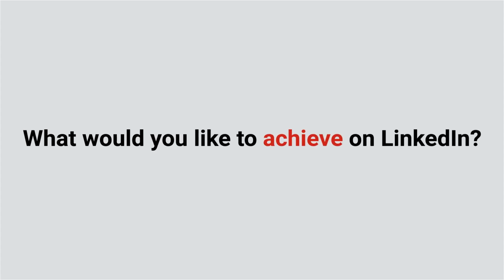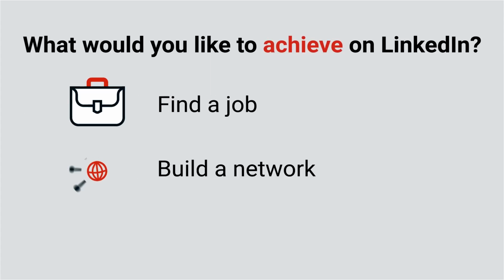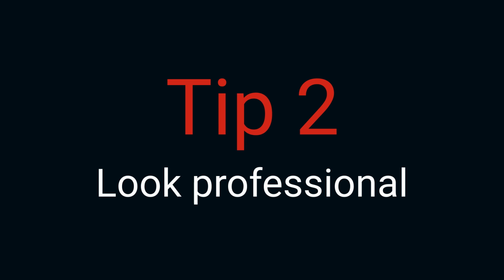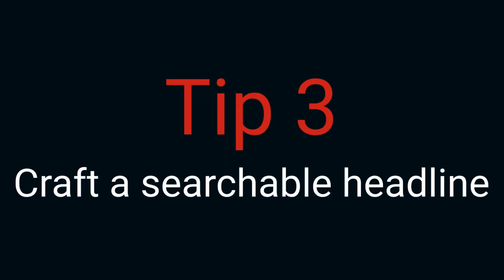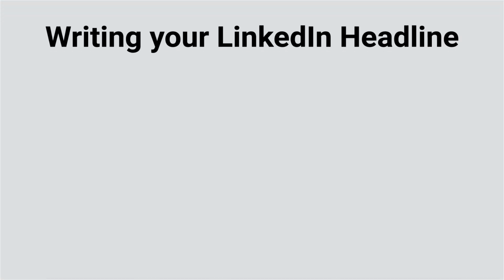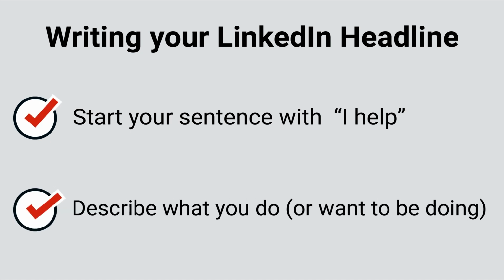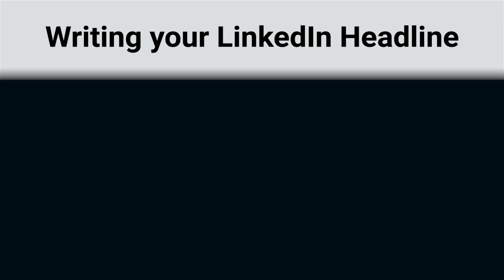5 tips to OPTIMIZE your LinkedIn profile and get noticed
LinkedIn is an easy and powerful tool to leverage in your job search. But first, you have to know how to optimize your LinkedIn profile. Watch this video for helpful tips and download our step-by-step guide that teaches you how to write a strong LinkedIn profile: phoenix.edu/blog/why-you-need-to-optimize-your-linkedin-profile-today/.

LinkedIn is that rare, mythical-like creature of the networking world. Not quite social media and more than a job board, it attracts established professionals, aspiring students and everyone in between. With an upward of 750 million users in 2020, however, two things is clear: There’s no ignoring this professional networking powerhouse. And you need to optimize your LinkedIn.

That means that posting selfies on Instagram with the hope of landing a great job is about as effective as ignoring online networking altogether. Nowadays, all competitive candidates in the job market need a solid resumé, strong interviewing skills, and, yes, a LinkedIn profile.

In this video, University of Phoenix career advisor Carla Hunter shares her 5 tips for optimizing your LinkedIn profile. If you're looking for a specific tip, check the timestamps below.

0:33 - Tip 1: Set specific goals for what you want to achieve with your LinkedIn profile

0:52 - Tip 2: Make sure everything about your profile - including the photo - is professional

1:08 - Tip 3: Write a searchable headline and use strategic language to get noticed

1:28 - Tip 4: Write a descriptive summary that showcases your strengths and personality

1:52 - Tip 5: Connect with the people you know and those in the industry that you want to know

Need more career help? Watch all of the videos in the Careering Essentials series for more great career content, such as how to write a cover letter or how to network, to help you prepare for your next career step. And visit phoenix.edu/blog/career-planning for more great career content, samples, templates and tips.